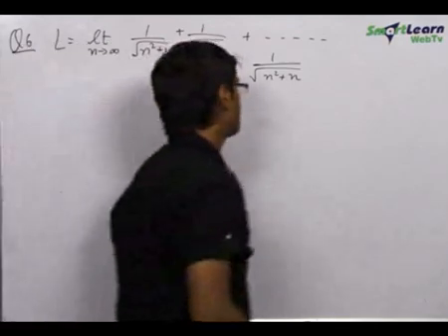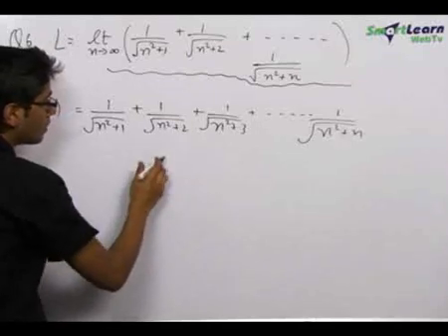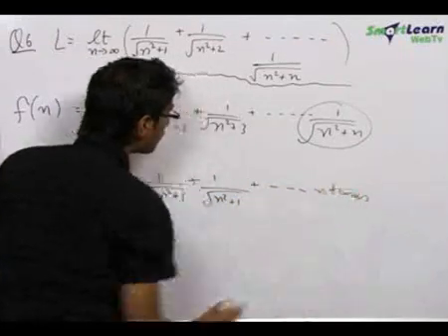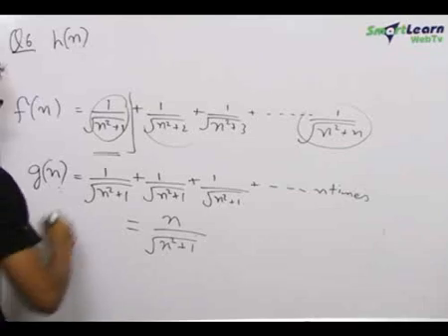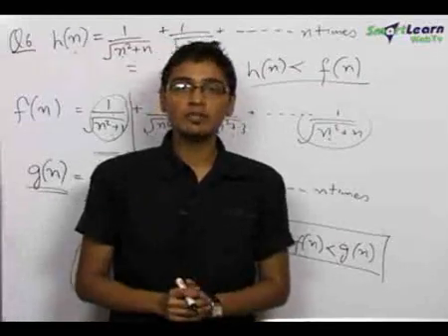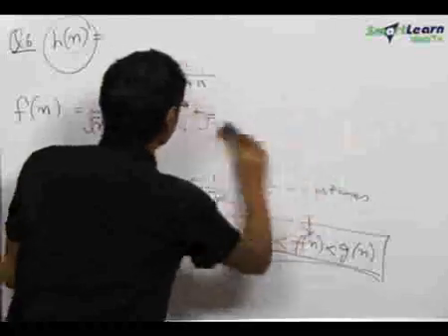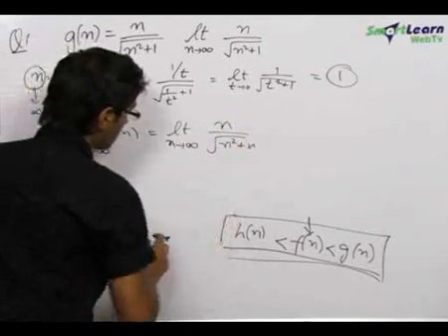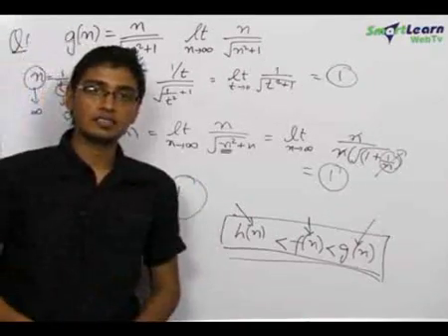Limits, Continuity and Differentiability - Problem Solving 1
Functions and their Properties - These concepts are explained in this video